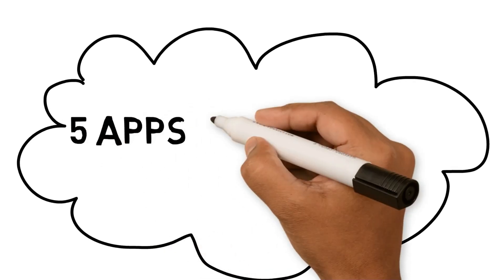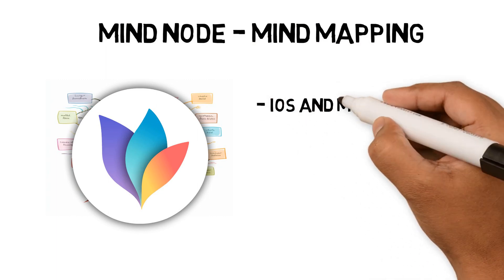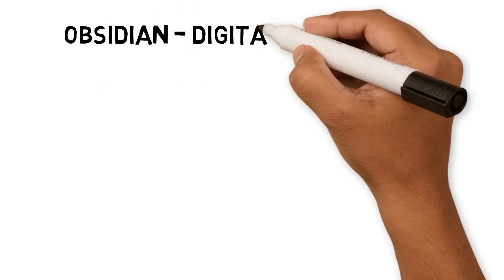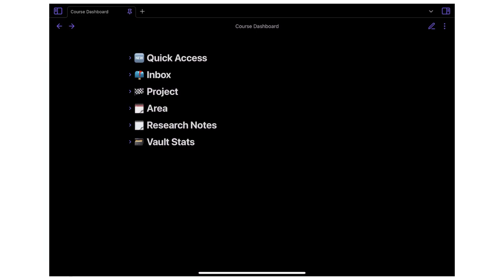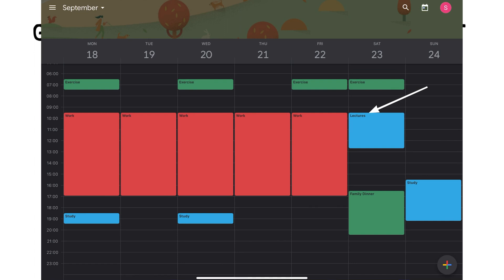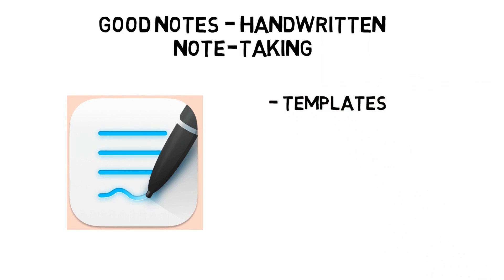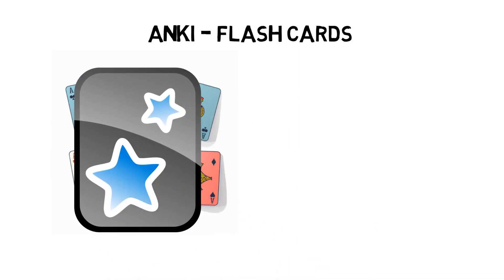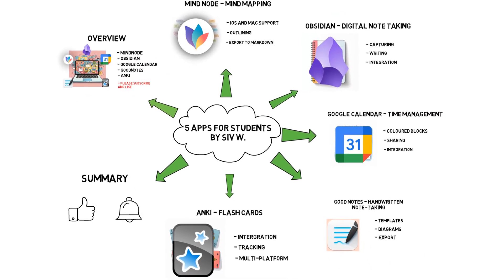Must have study apps to make studying easier!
I list some of the apps I use to study and how I use them.

5 steps to study with Obsidian and how I use it for exam revision using NeuraCache and Anki

5 features I use to create Obsidian permanent notes and how I use them to enrich content.

Be part of my community:
How to study with obsidian
obsidian anki
obsidian note taking